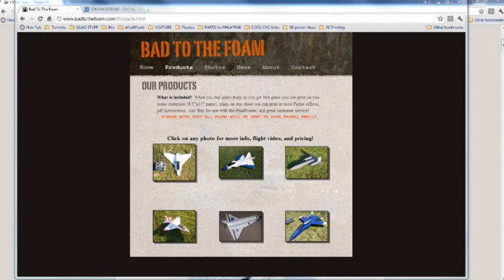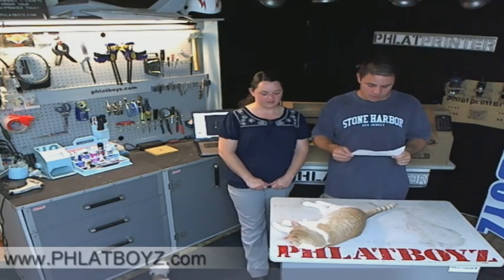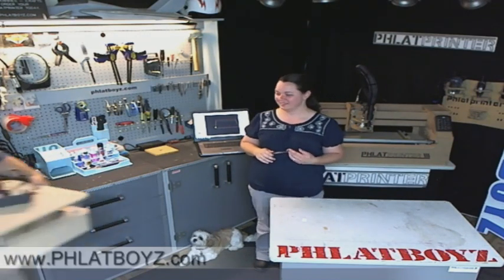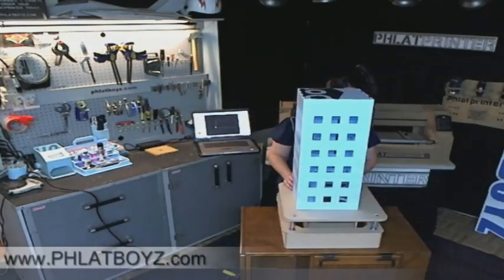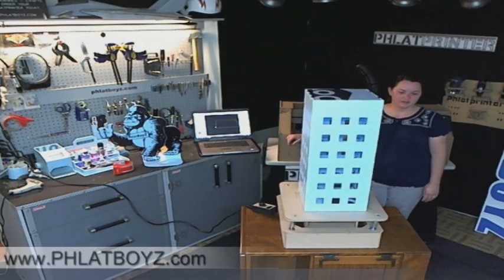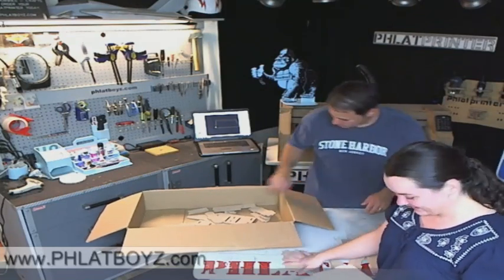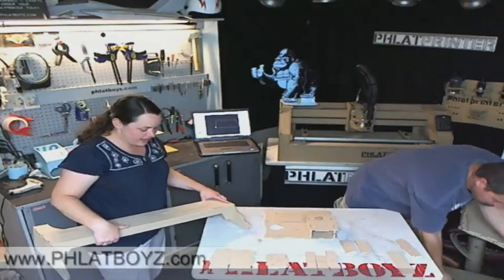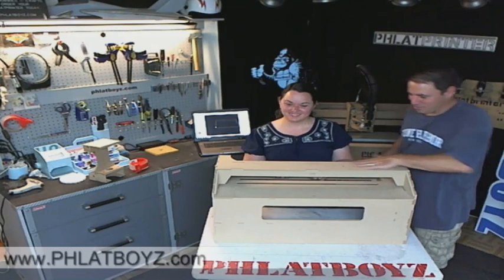Original Phlatprinter and Phlat Quake Contest Detials - Phlatlab 8/24/11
This weekapos;s show we share Phlat Newz regarding the Phlat 3D printer, go over contest details with a CNC USB MK 2 Board as the prize, and announce that the Original Phlatprinter is available again in the Phlat Store!  Another fun show.  at 8:00 pm EST